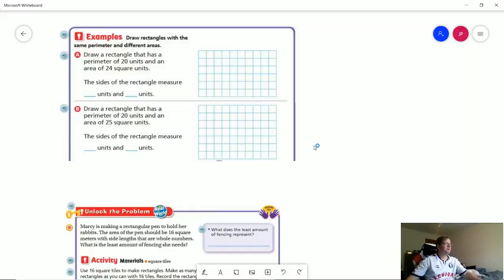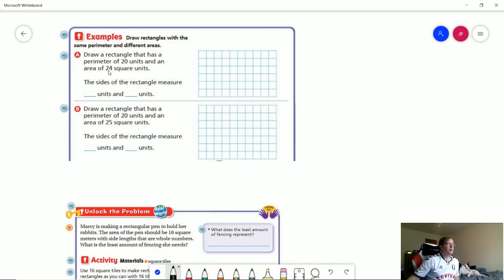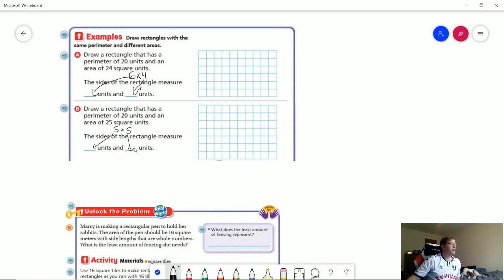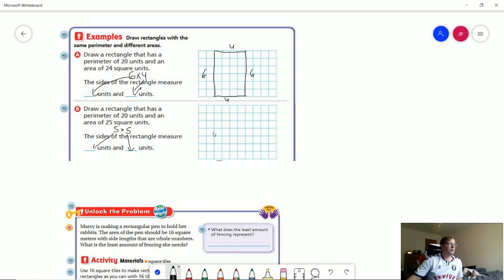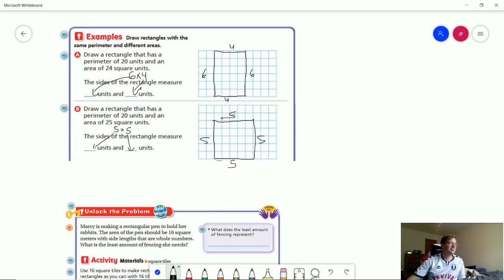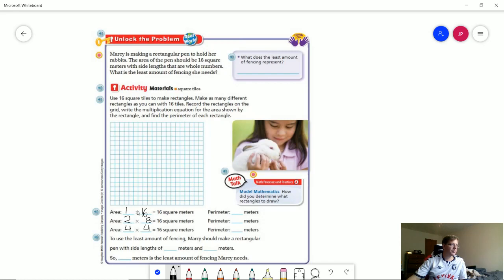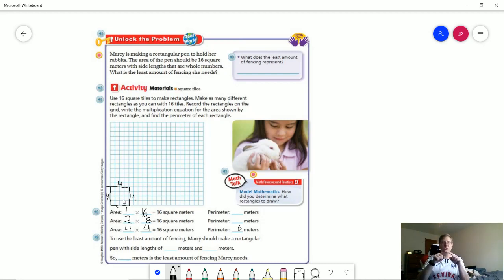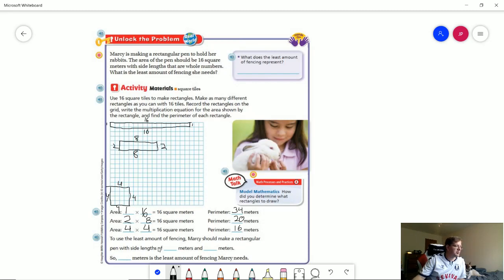3rd Grade Summer Review Week 9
Sorry this is a few hours late.  I wanted to make sure Ernie could be in the video!  Today, we are looking at what happens when we make rectangles with either the same area or same perimeter.